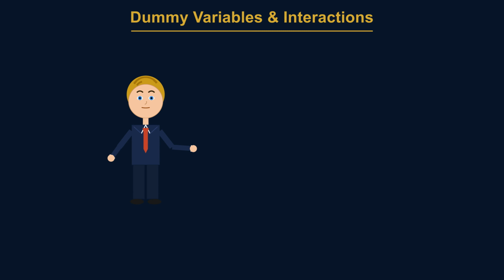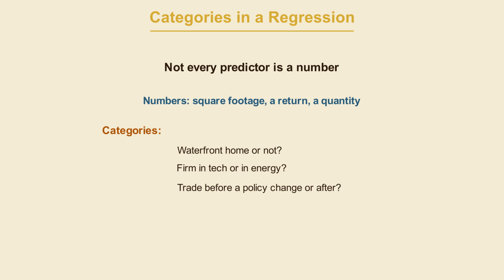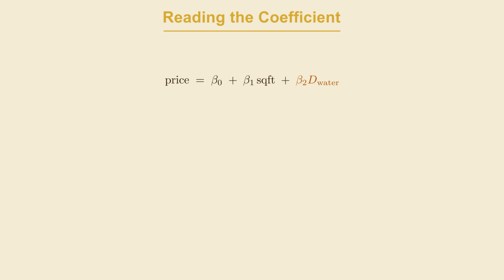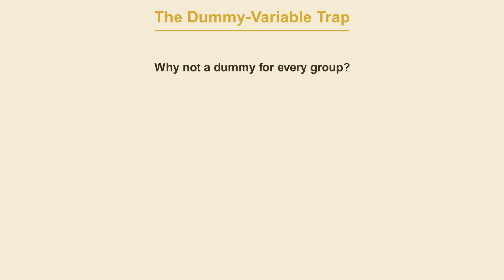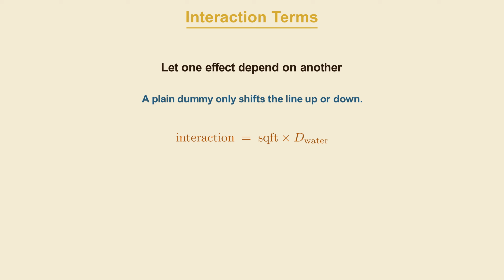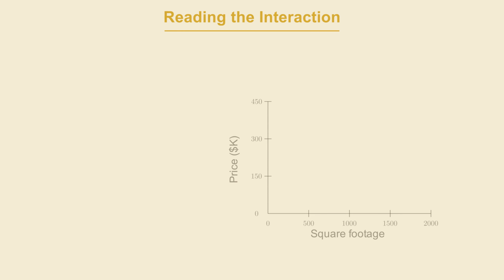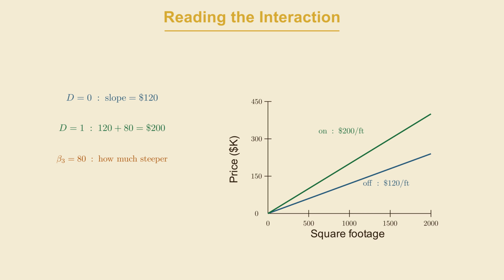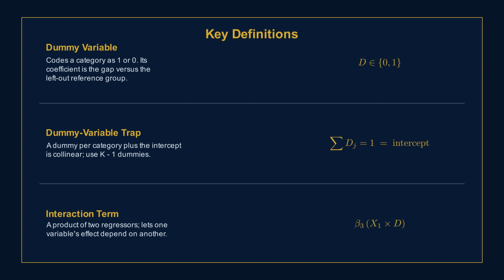Quantitative Foundations for Finance - 5.71 - Dummy Variables and Interaction Terms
Module 5: Regression Analysis / Multiple Regression

Introduces dummy (indicator) variables for encoding categorical predictors: D = 1 if in the category, 0 otherwise. Covers reference category choice and the dummy variable trap (perfect multicollinearity from including one dummy per category alongside the intercept). Interprets dummy coefficients as the difference in expected Y between the category and the reference, holding other variables constant. Introduces interaction terms: a new regressor formed as the product of two existing regressors (X_1 times X_2 or X_1 times D). Interprets interaction coefficients as 'the effect of X_1 on Y depends on X_2.' Covers the standard finance applications: industry dummies, time-period dummies, treatment indicators, and slope shifts (e.g., post-event effect on a slope).